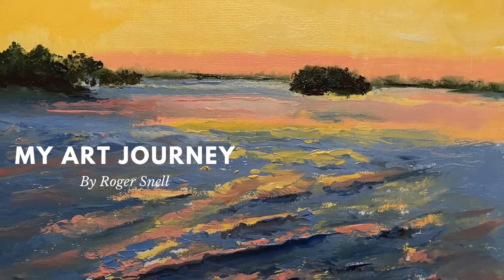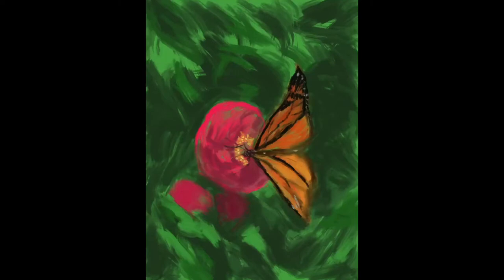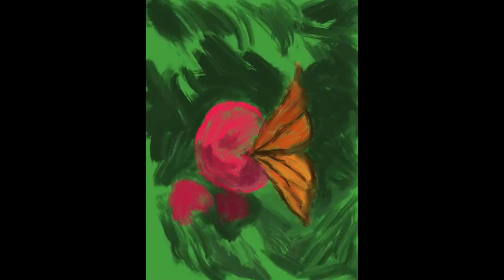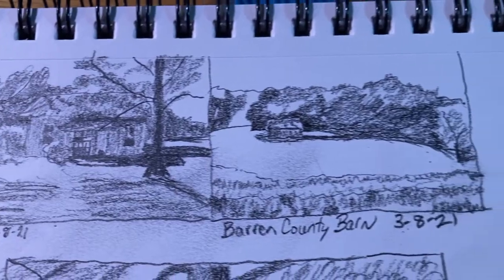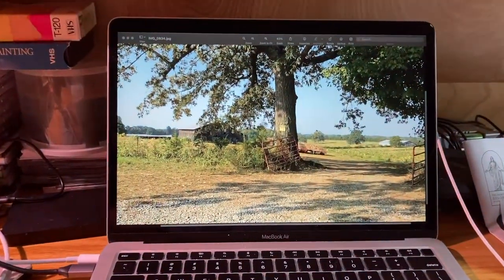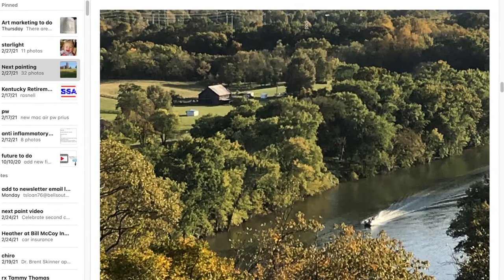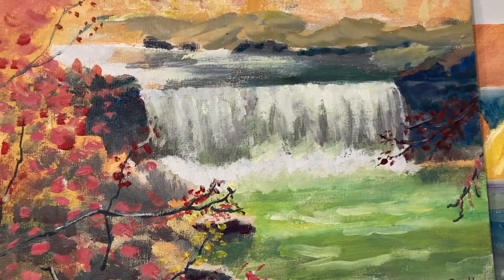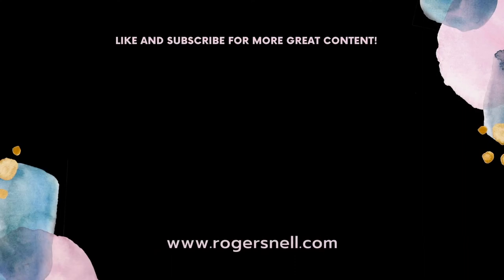Ep 24 Vote on next painting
Please vote and leave a comment on why a sketch, photo or small painting on this video would be your favorite to see as a larger future painting.

After my first solo exhibition, I loved soaking up the comments and reasons why different paintings sparked different reactions and memories for the viewer.

I would like to test that now in this video and use it for the basis of my next painting.

I am celebrating second chances and the beauty of this life through art. This channel tracks my progress and, I hope, encourages you to try.